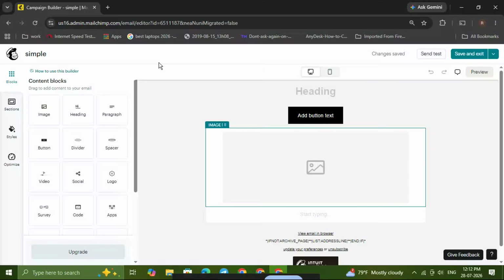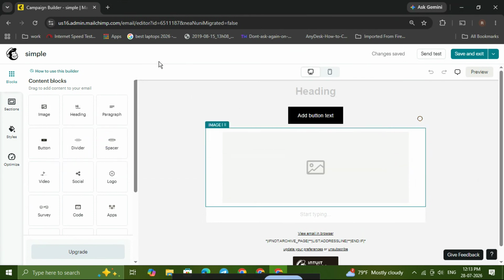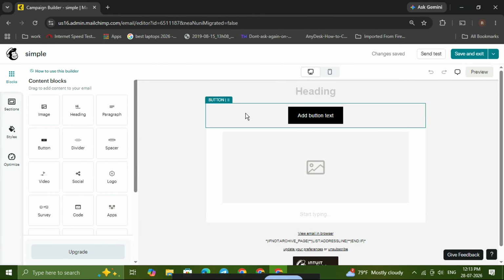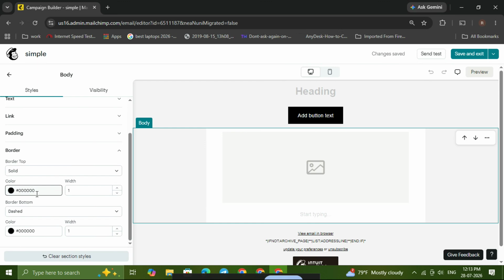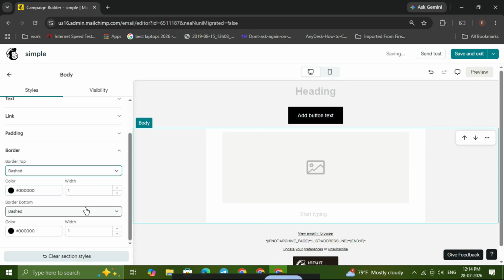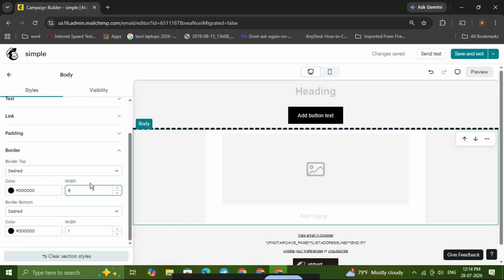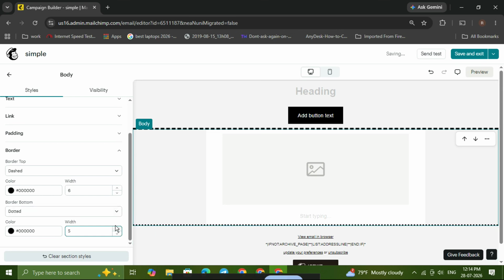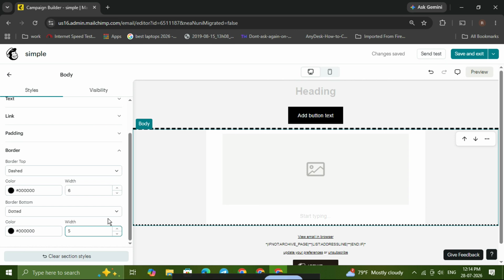How To Add Section Borders In Mailchimp (Easy Step-By-Step Guide)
Learn how to add section borders in Mailchimp with this easy step-by-step tutorial. Customize border styles, adjust width, and save your email design like a pro.

🕚Timestamps:
00:00 Intro
00:20 Open the Mailchimp email editor
00:35 Select the section you want to border
00:52 Open the Border settings
01:10 Choose the top border style
01:32 Adjust border width
01:52 Set the bottom border style
02:12 Match the width and finish the design

✍️What You'll Learn In This Video:
• How To Add Section Borders In Mailchimp
• How To Open The Mailchimp Email Editor
• How To Select The Right Section For Styling
• How To Choose Border Styles Like Solid Or Dashed
• How To Adjust Border Width For Better Design
• How To Customize Top And Bottom Borders
• How To Create Cleaner And More Professional Emails
• How To Save And Exit Your Mailchimp Design

💡Pro Tips:
• Use subtle borders for a clean, modern email layout.
• Keep border widths consistent across sections for a polished look.
• Test your email on mobile to make sure borders still look balanced.
• Avoid overly thick borders unless you want a strong visual divider.
• Use borders to separate content blocks and improve readability.